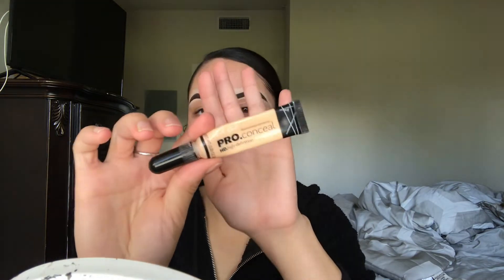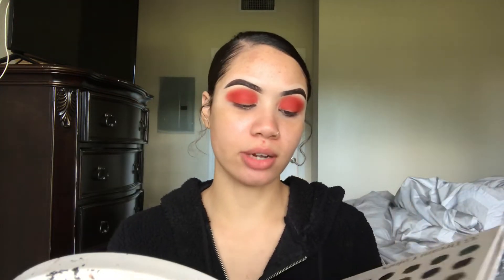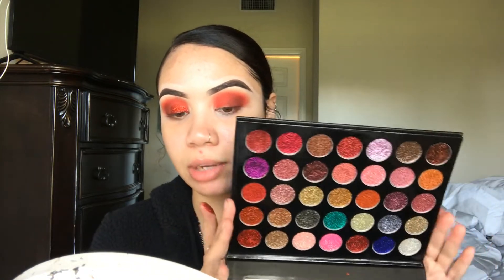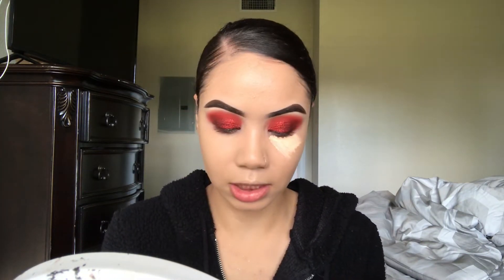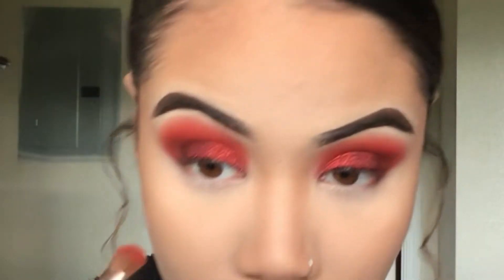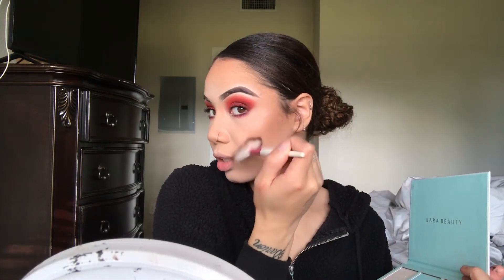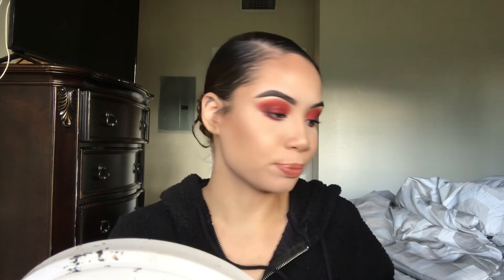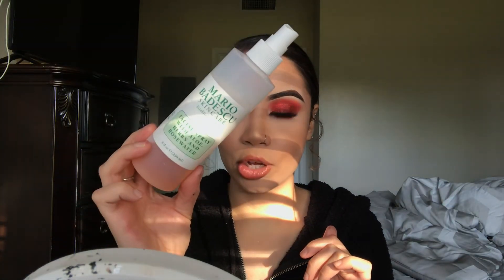SERVING ANOTHER HOLIDAY LOOK ✨ | JESI MCJIMSON-ANTHONY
*EXPAND TO SEE PRODUCTS USED*
hey my loves, here’s another holiday tutorial. enjoy! XO

PRODUCTS USED:
salon perfect done in one brow pomade in dark brown
kara beauty ES17 galaxy palette
kara beauty ES2 palette
milani 2 in 1 conceal plus perfect foundation in light beige
cody air-spun powder in translucent
rimmel bronzer in sun dance
kara beauty island paradise highlight palette
wet n wild mega wear mascara in black
kiss lash adhesive in black
la colors lipgloss in doll face
revlon lipgloss in sandstorm

LINKS:
INFLUENSTER ➡️ copy and paste the following link to join influenster today for FREE to have a shot at receiving FREE products to test and review